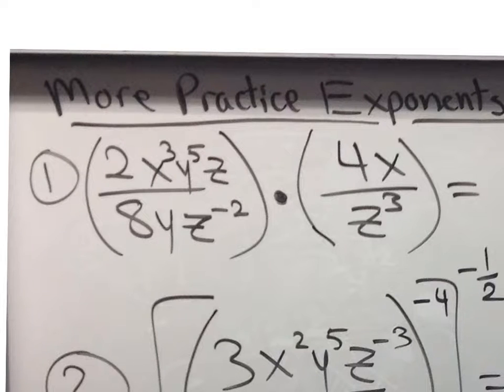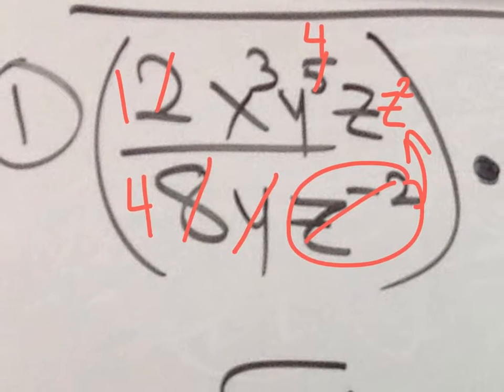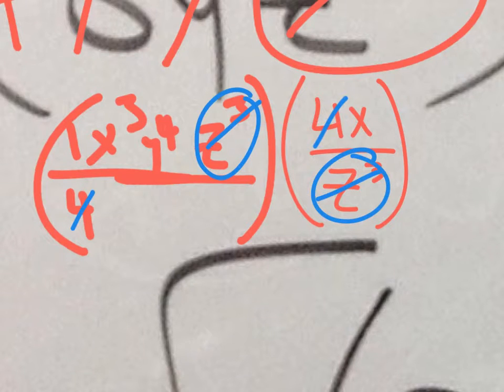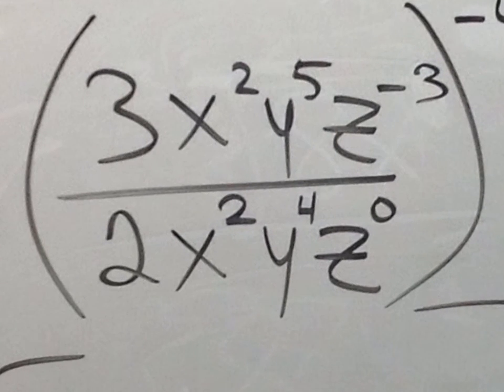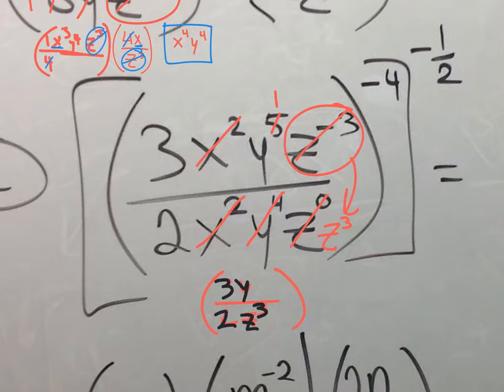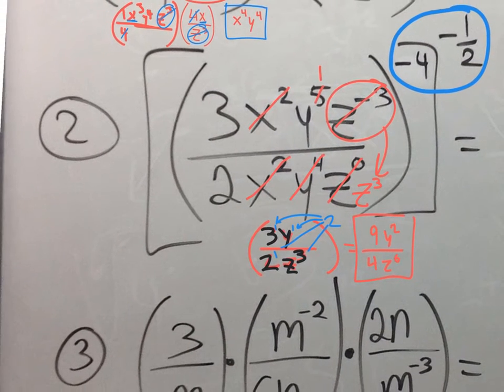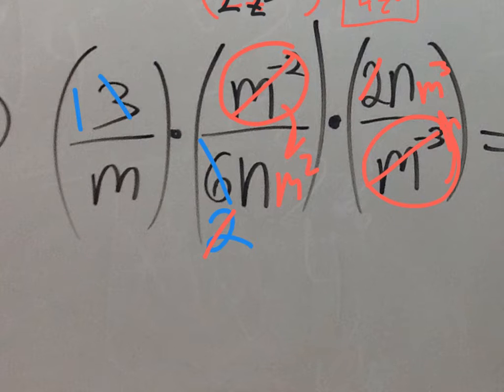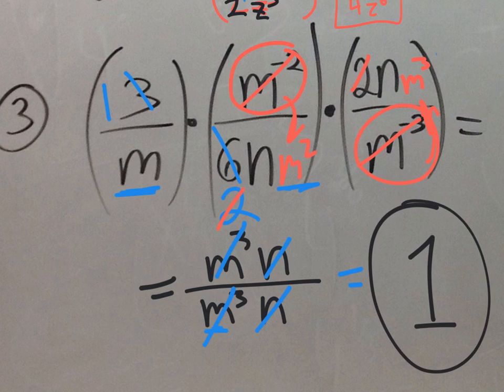alg1 CO exponents